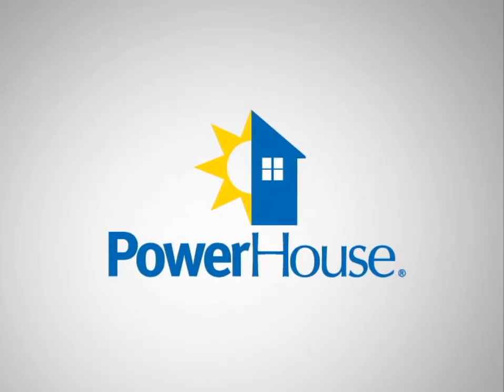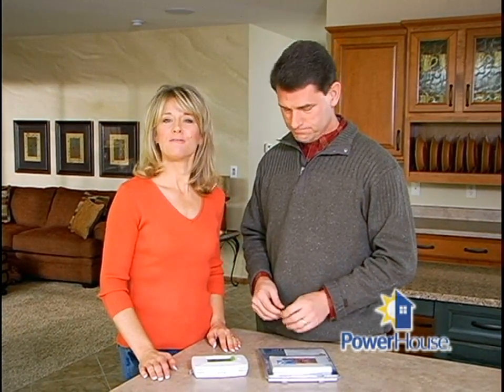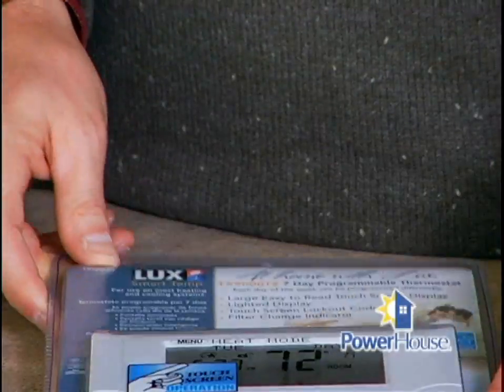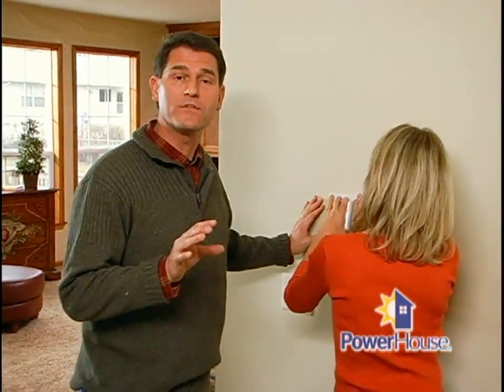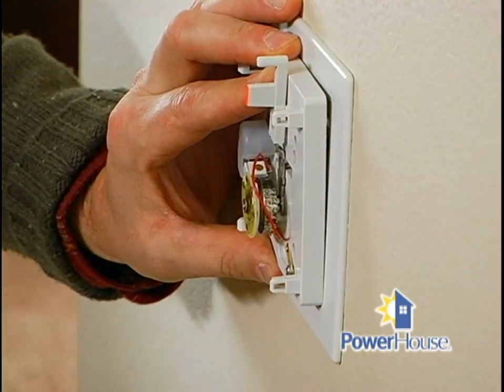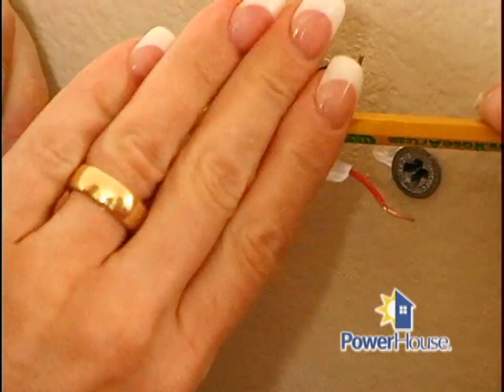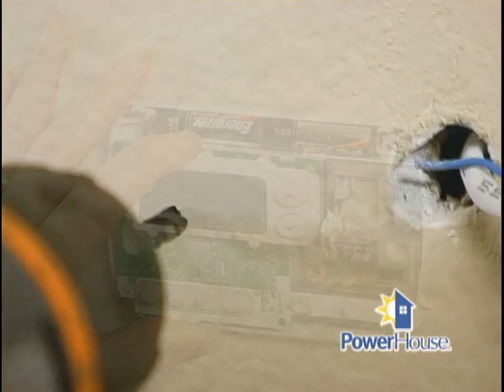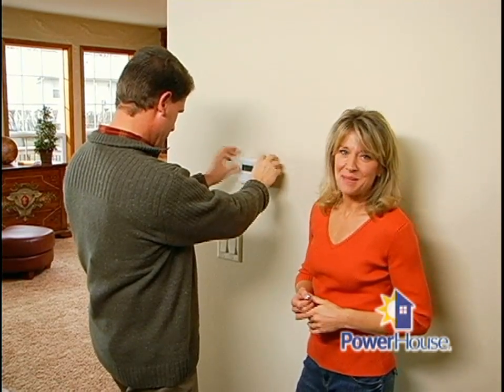Installing a programmable thermostat - 02/26/11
A small investment in a programmable thermostat can mean a big savings on your utility bill.  Learn how you can install one in your own home.